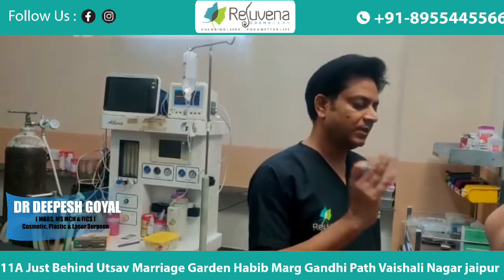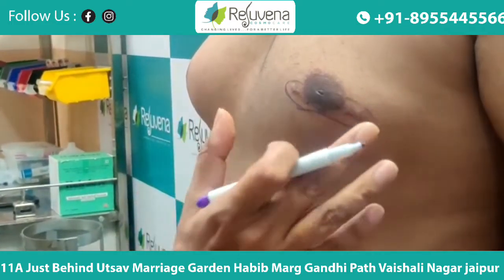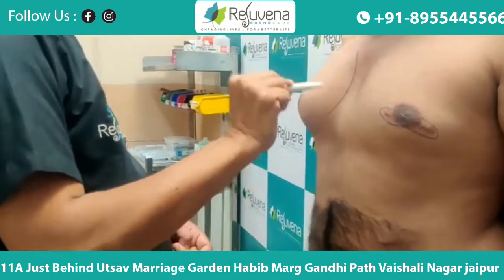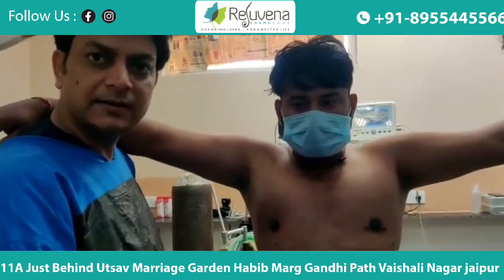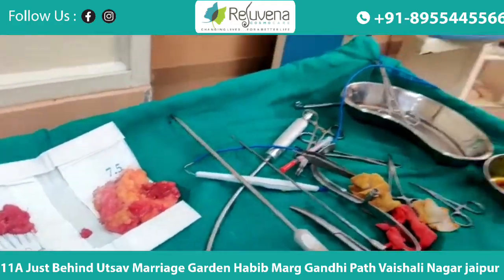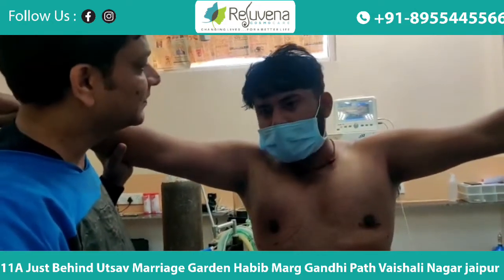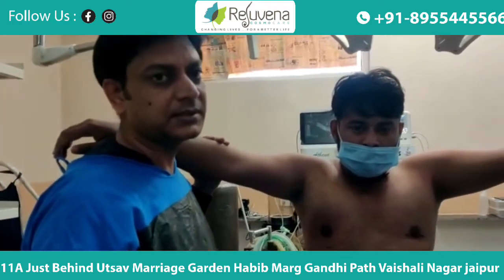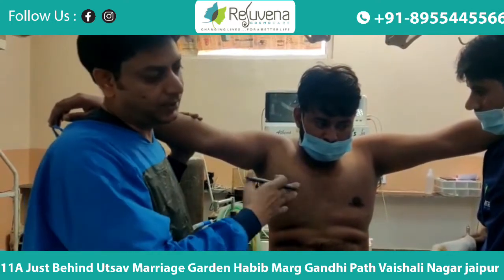Gynecomastia Surgery In jaipur || Rejuvena Cosmo Care - Dr Deepesh Goyal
Are you struggling with Gynecomastia? Do you feel like your life is a never-ending battle? Don't worry, you're not alone. Dr Deepesh Goyal from Rejuvena Cosmo Care can help. He is a Gynecomastia Specialist based out of Jaipur, India, and he is known for his amazing treatments for this condition.

If you're looking for a Gynecomastia surgery in jaipur, Dr Deepesh Goyal is the specialist you need to see. His treatments are second to none and his reputation for excellence is unquestioned.

Gynecomastia Surgery In jaipur specialist who can help you get the body you've always wanted. We offer a wide range of services that can help you get rid of your breasts and start living a happy life.

Playlist Link :
👉Full Playlist of Liposuction & Gynecomastia

👉Watch our Hair Transplant Procedures

Patient's Reviews & Experience at Rejuvena Cosmo Care